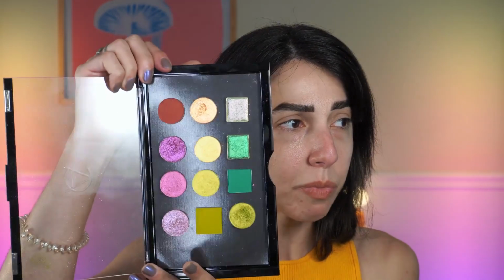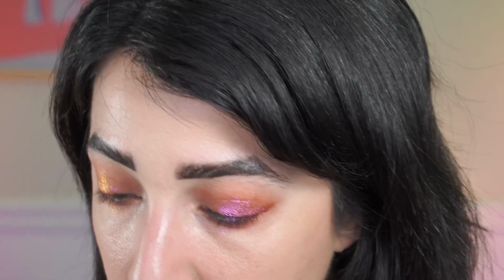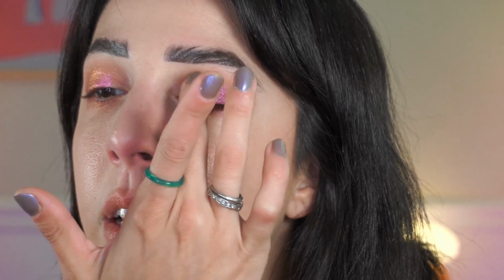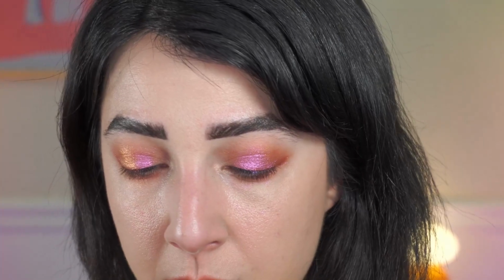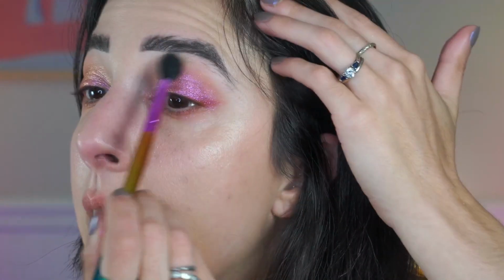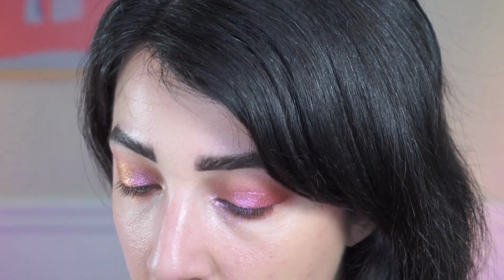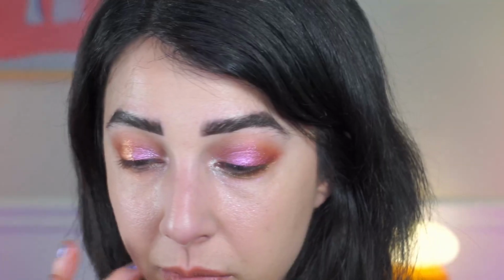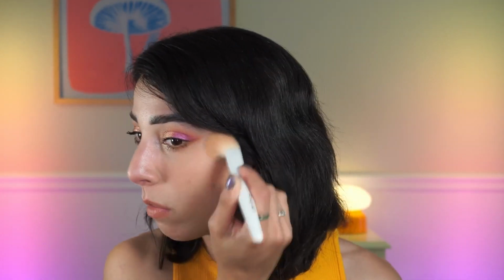Pink lemonade makeup for the summer (I turned pretty)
If you love a long ramble, you're in luck! Today we're chatting drama in the makeup community, makeup consumerism, my live-viewing of The Summer I turned Pretty, and also we adopted a second dog! Grab a coffee and come hang.

The Summer I Turned Pretty

Chapters...
00:00 - Intro
02:44 - Base products
05:50 - Terra Moons collab backlash
10:48 - Bronzer
13:47 - Makeup consumerism & Hautemess Tom's video
19:19 - Eyeshadow & Pink Lemonade BYOP
20:38 - The Summer I Turned Pretty ramble
34:14 - Mascara
35:39 - We adopted a second dog!
41:04 - Blush
43:06 - Lips
43:30 - Powder
43:57 - Outro

BROWS
Glossier Brow Flick in Black
Undone Beauty Flawlush Brow in Black/Brown

BASE
Phytosurgence Verdant Forcefield
Glossier Stretch Concealer in shade G9
Make Beauty Skin Mimetic Concealer in 02 Fair N
Hourglass Ambient Lighting Edit Finishing Infinity Powder

CHEEKS
Phytosurgence Spectal Sunlight Cream Bronzer in shade 03 Golden Warmth
Phytosurgence Skin Spark Blush Balm in Ember

EYES
Dandy Lions Adrenaline
Looxi Beauty Ohana
Looxi Beauty Fruit Punch
Looxi Beauty Sour Lemon
Shine by SD @seekingshifts Fata Morgana
Glaminatrix Cosmetics Twinkle
Clionadh Cosmetics Duchess
Tower 28 Beauty Make Waves Mascara

LIPS
Red Earth Beauty Happy Hour Lip Tint in Georgia Peach

Pink Lemonade Palette...
Dandy Lions Adrenaline
Looxi Beauty Ohana
Glaminatrix Cosmetics Hibiscus
Glaminatrix Cosmetics Twinkle
Unearthly Cosmetics depotted from The Weirdos palette
Clionadh Cosmetics Duchess
Clionadh Cosmetics Verte
Kailav Beauty depotted
Looxi Beauty Regan

*Gifted by the brand with no obligation to share or post

If you're a brand that would be interested in sending me PR, please know that I would only accept the PR under the condition that I am permitted to honestly review it on my channel in the way I see fit.